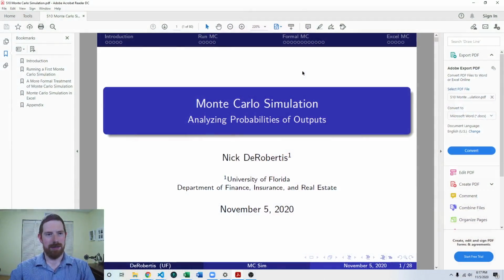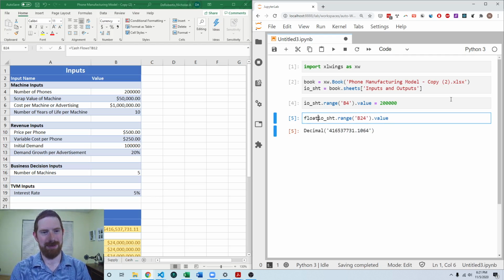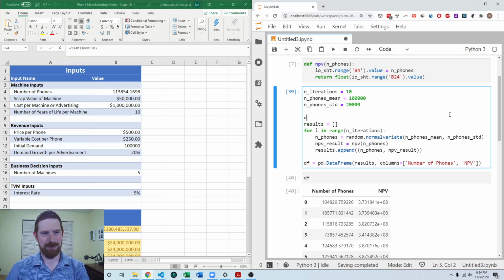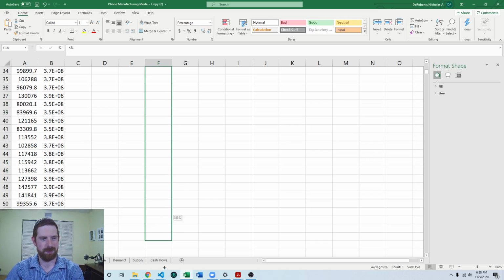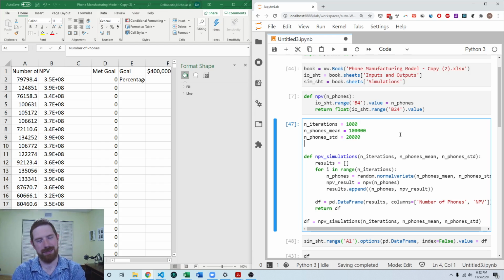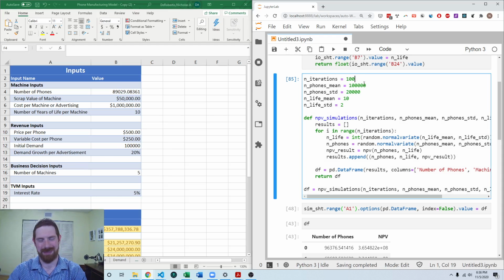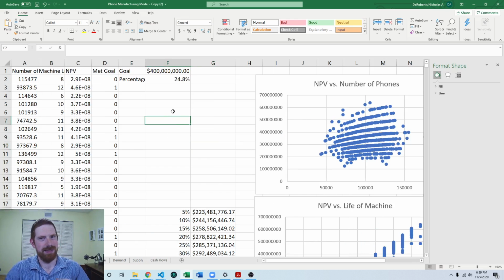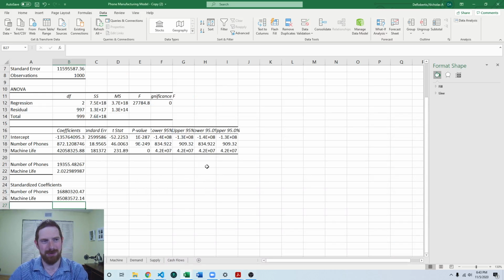Monte Carlo Simulation of Excel Models - Lab Exercise Solutions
Monte Carlo Simulation of Excel Models